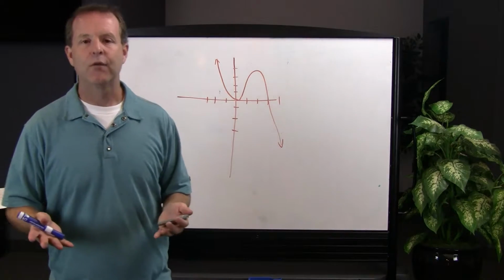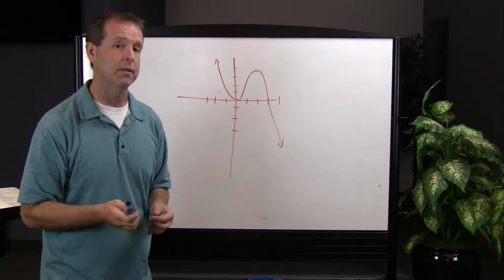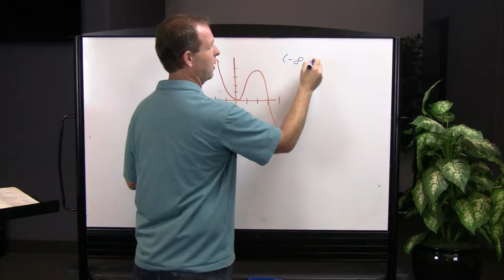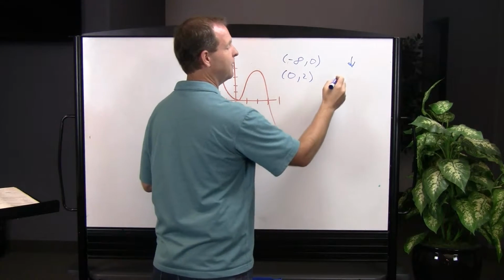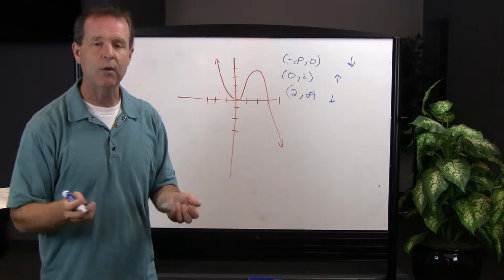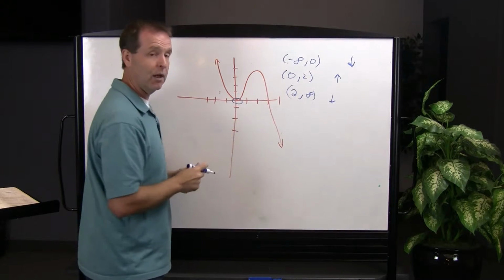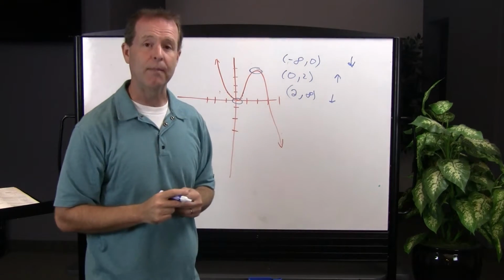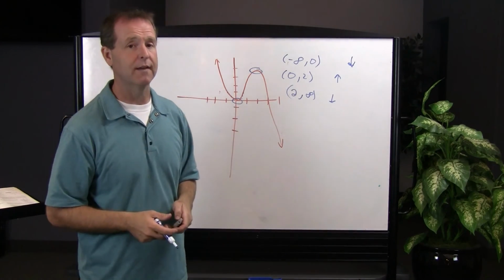Intervals on Which a Function Increases, Decreases, or is Constant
2.2.1 B6e College Algebra
More on Functions and Their Graphs